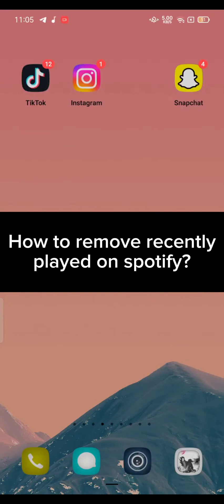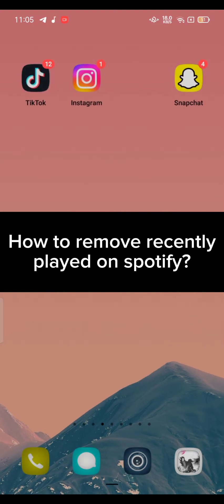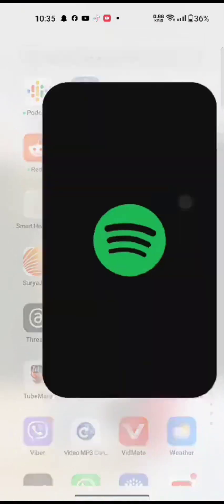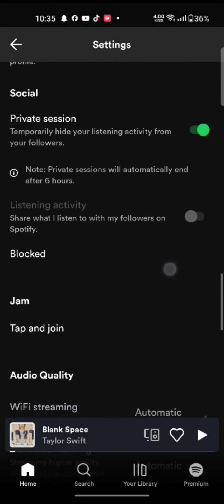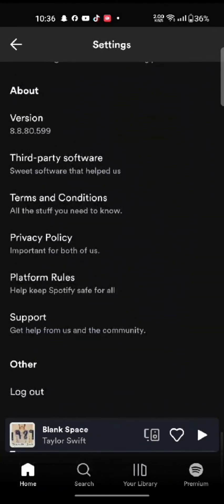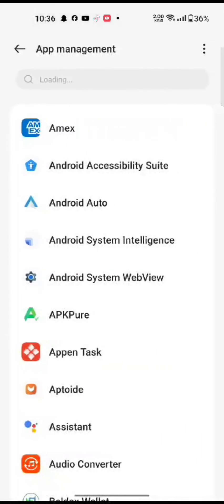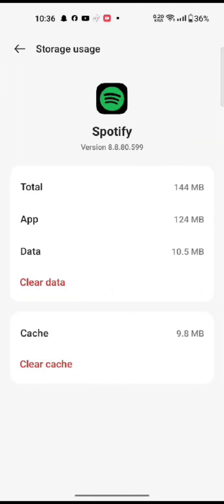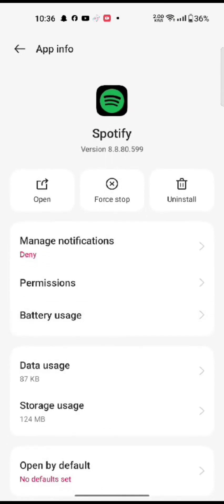How to Remove Recently Played on Spotify?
we'll unveil the steps to effortlessly remove your recently played songs on Spotify, ensuring that your listening history remains discreet and organized. With "How to Remove Recently Played on Spotify" as our focal point, we'll explore the settings menu within the Spotify app and website, providing clear and concise instructions for clearing your recently played tracks. Whether you want to conceal your recent listening activity from others, refine your recommendations, or start afresh with a clean slate, removing your recently played tracks is a simple yet effective way to manage your account. Join us as we navigate through the process of removing recently played tracks, ensuring a seamless and hassle-free experience. By the end of this tutorial, you'll possess the knowledge and confidence to effortlessly declutter your Spotify account, fostering a more private and personalized listening experience.